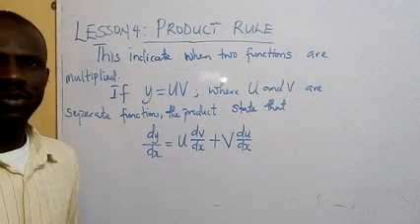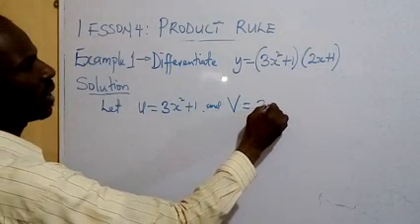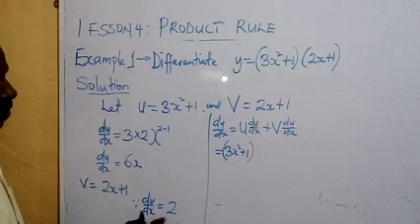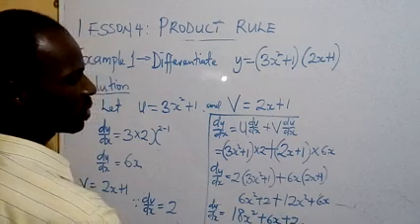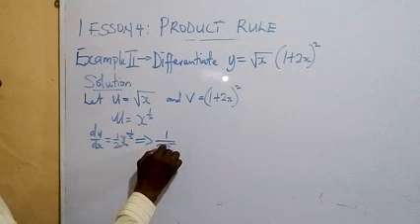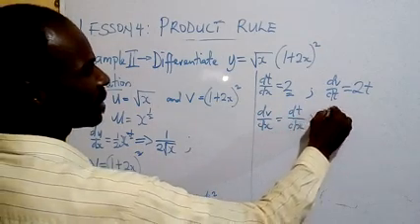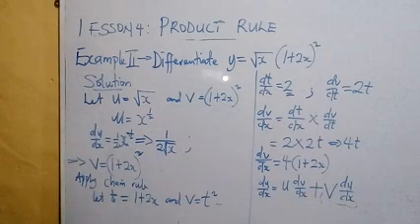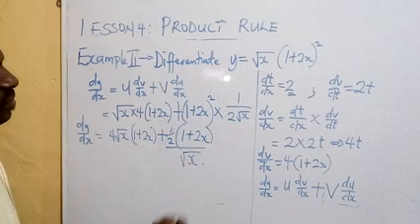DIFFERENTIATION LESSON 4: PRODUCT RULE